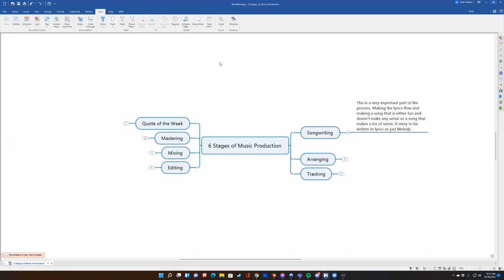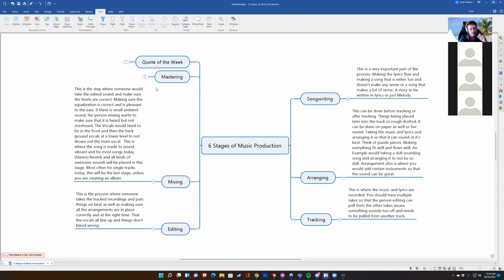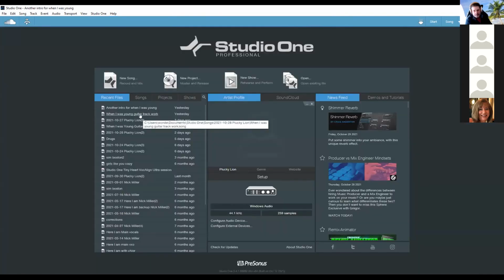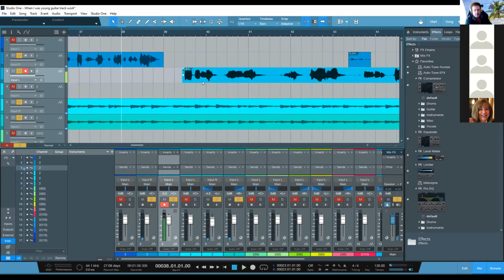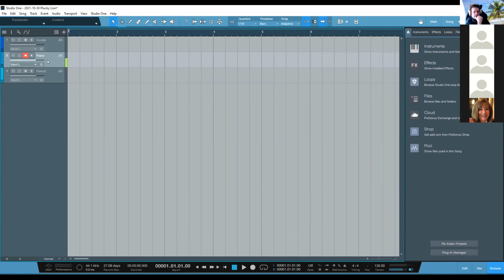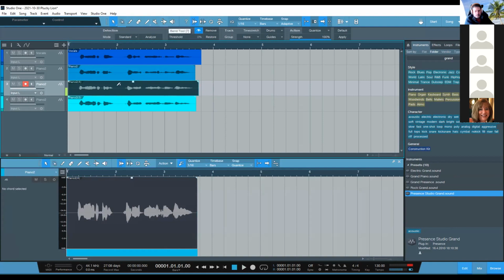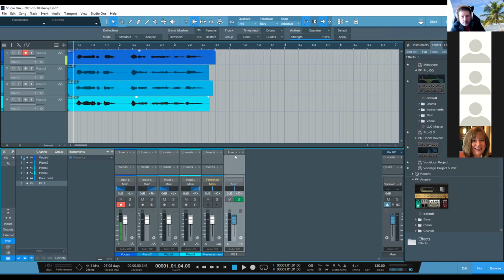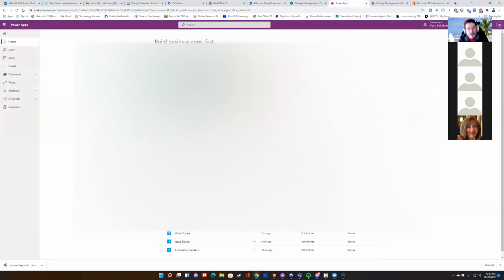Cusp Meeting 10 30 21 6 Stages of Music Production mp4 OneDrive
Weekly Cusp Productions Meeting about all things Music and Crypto!!!